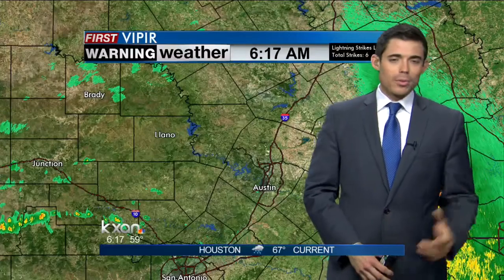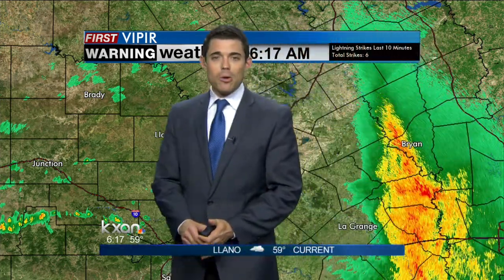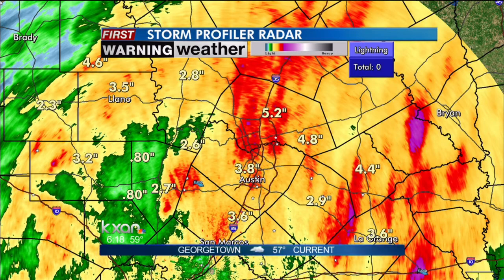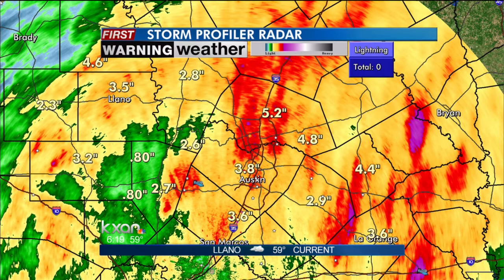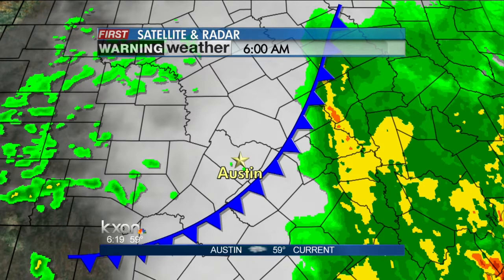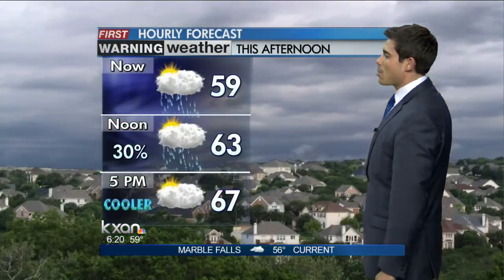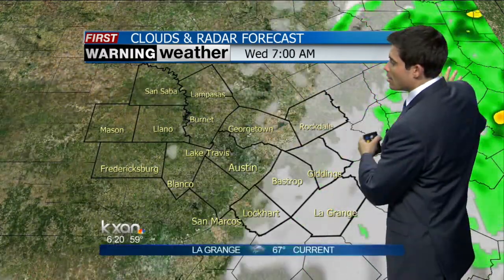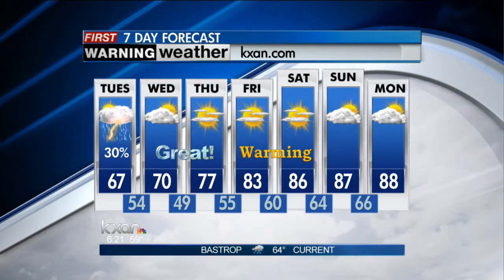Tuesday a.m. weather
Tueday a.m. weather